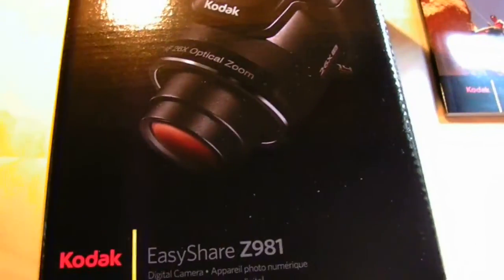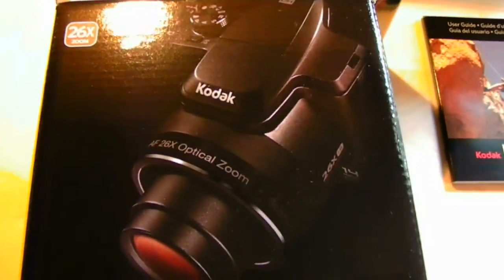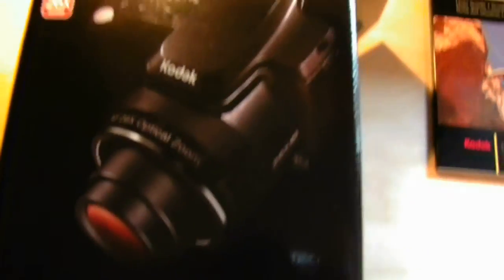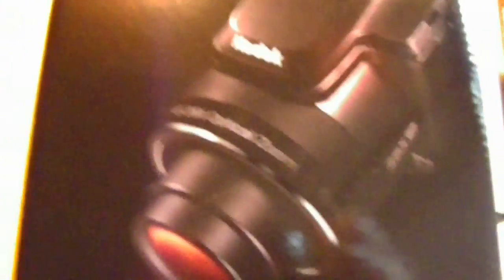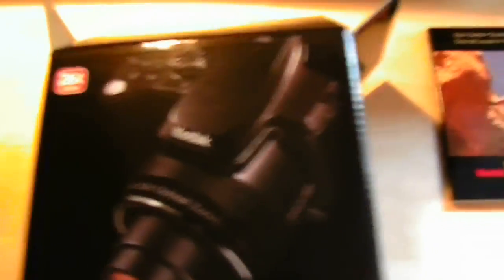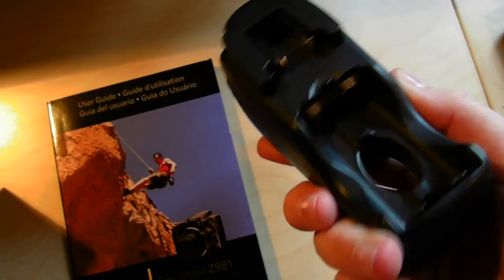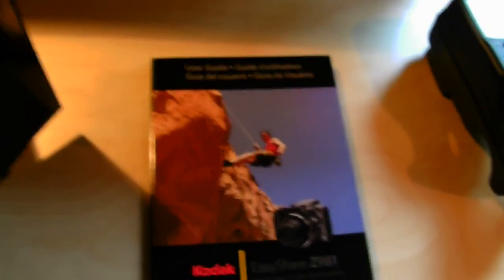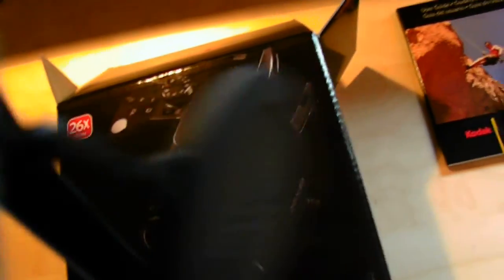New Camera! Kodak EasyShare Z981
Classified as a point-and-shoot camera, but it is more like a dslr.

14 MP
26x zoom
720p HD video recording

...and tons of other features. I LOVE IT!

Ordered it on Amazon and chose "One Day Shipping". For $20, I got it in about 20 hours. I'd say that's worth it. $1 an hour.